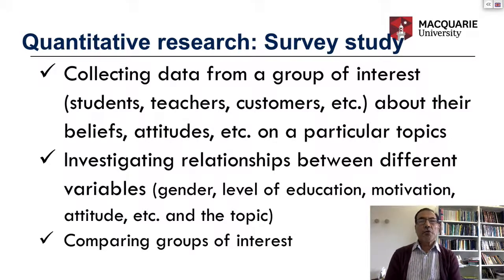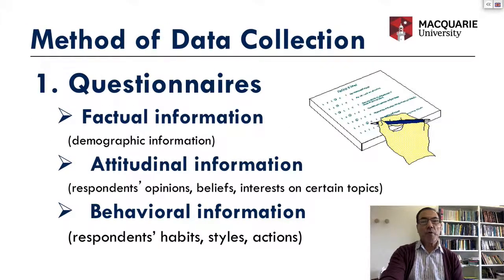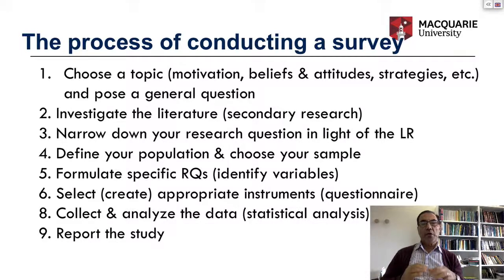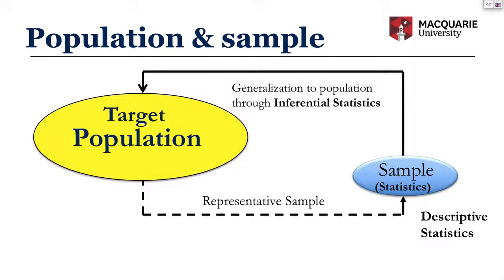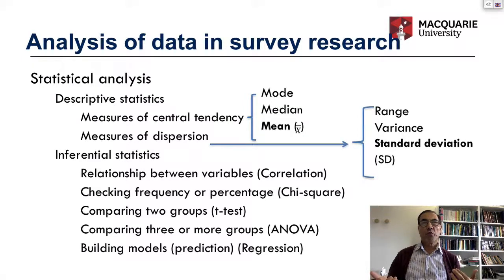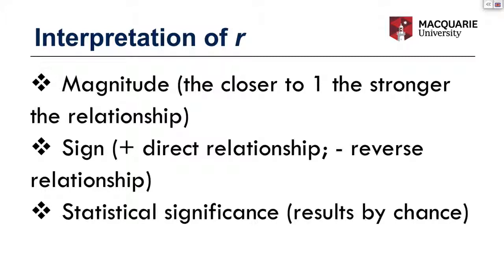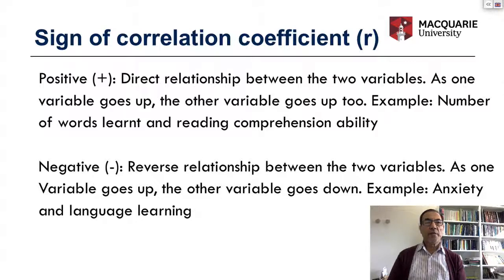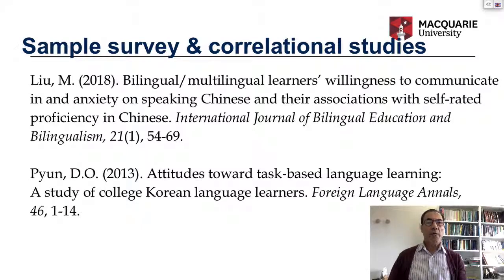Quantitative research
An overview of quantitative research